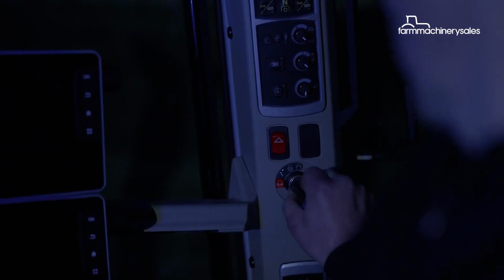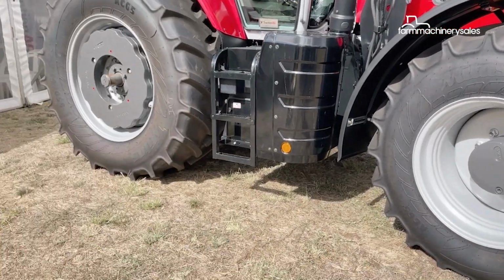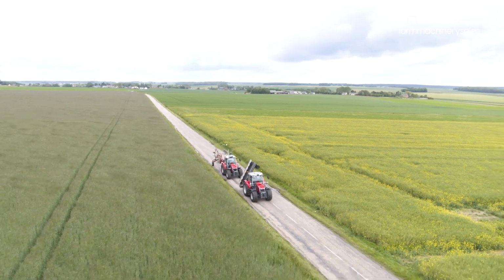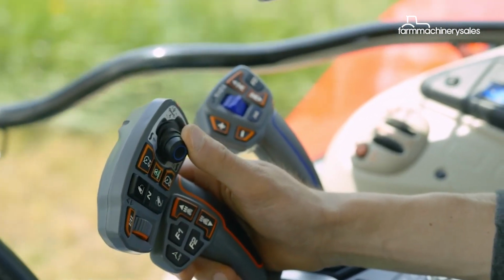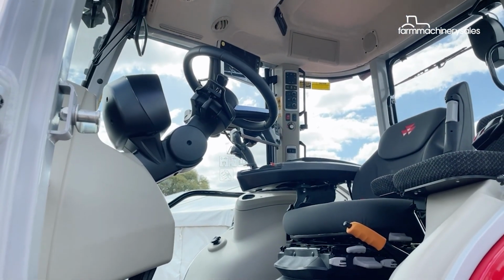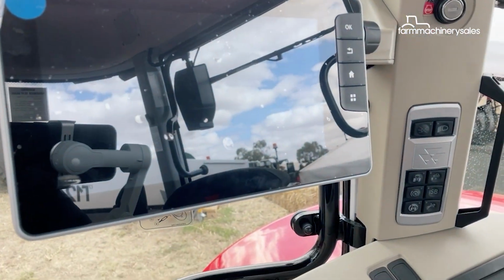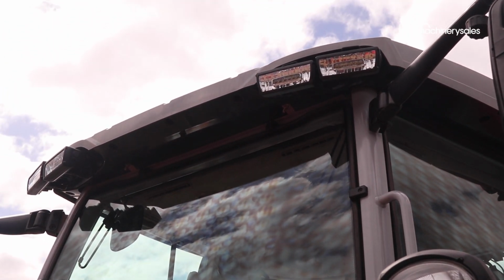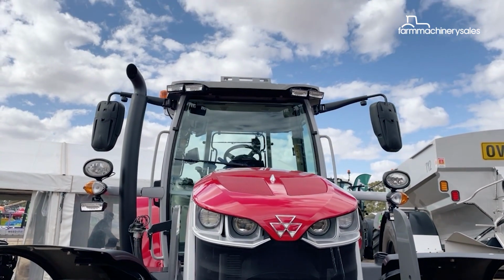Massey Ferguson MF7S arrives in Australia @ WMFD 2023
After the arrival of Massey Ferguson's award-winning "new era" MF8S tractor range earlier last year, the brand's MF7S series has now also touched down in the country, bridging the gap to its larger siblings.

Aside from a new look, the tractors offer a range of significant upgrades compared to predecessor models, including larger cab space, better lighting package, new larger terminals within the cab and more.

We spoke to Massey Ferguson dealership, Traction Ag's Steve Graetz to find out more about the new range.

Whether you’re buying, selling or researching equipment, farmmachinerysales has you covered with expert news, handy tools and thousands of potential buyers and sellers at your fingertips.

farmmachinerysales – helping Australians buy and sell with confidence 🚜